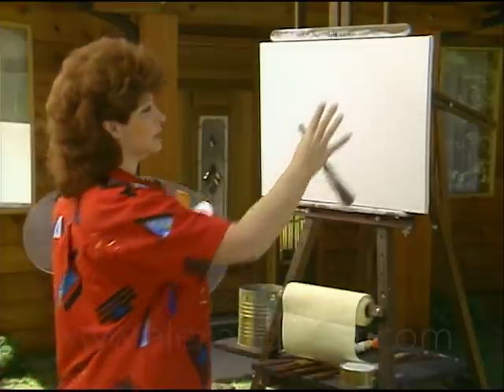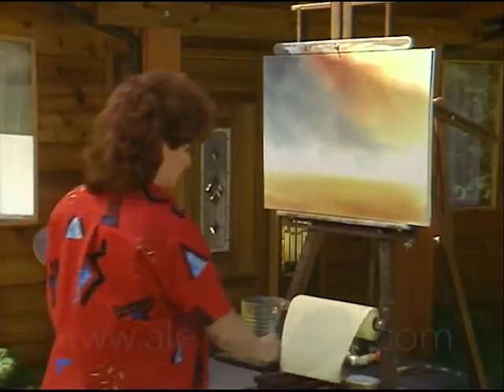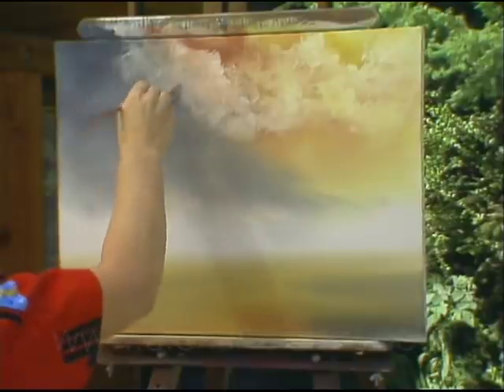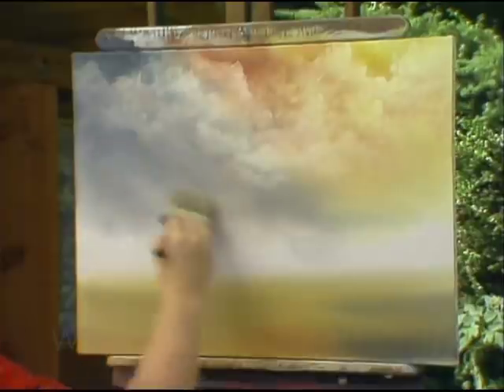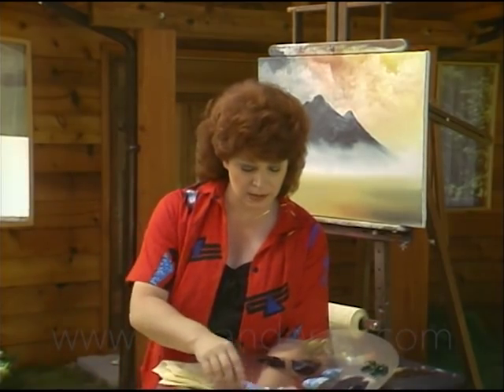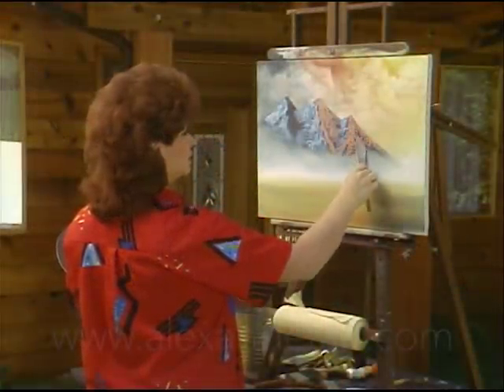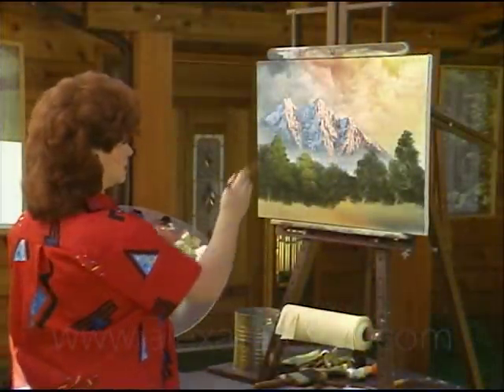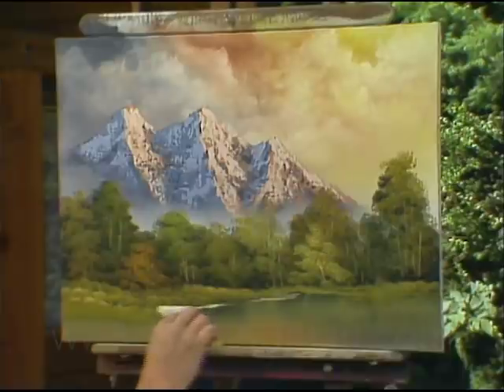Sunlight Mountain - Diane Andre paints a beautiful mountain scene using the wet-on-wet- technique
Diane Andre paints a beautiful mountain scene using the wet-on-wet- technique

In this video, Diane Andre demonstrates how to paint a beautiful mountain scene using the wet-on-wet technique. This easy-to-follow tutorial is perfect for beginners and will have you painting like a pro in no time!